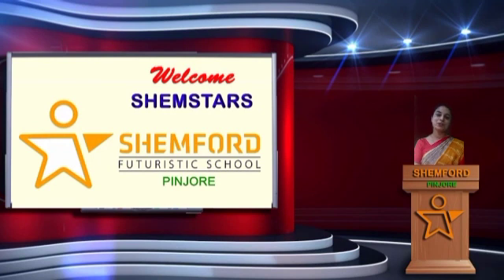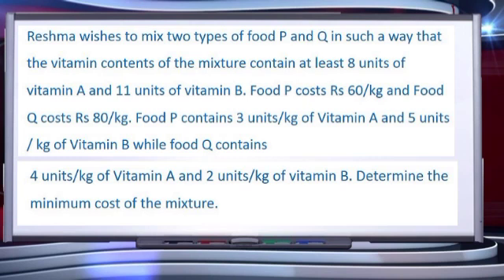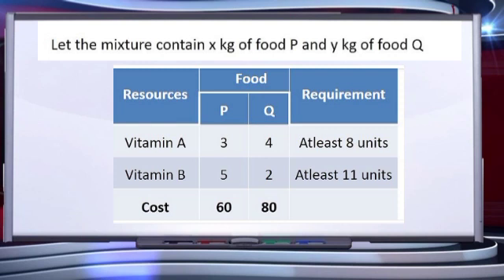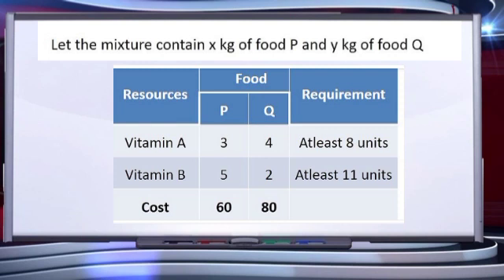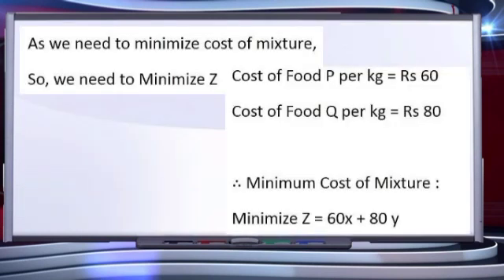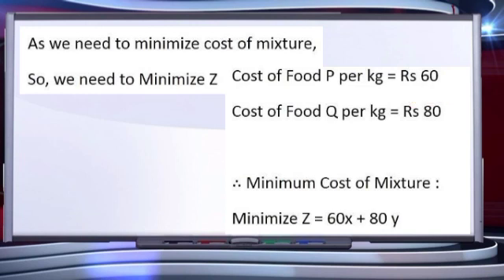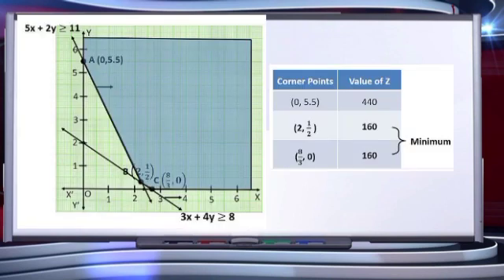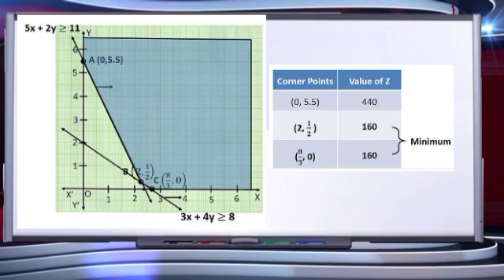Class 12 maths Ex - 12.2